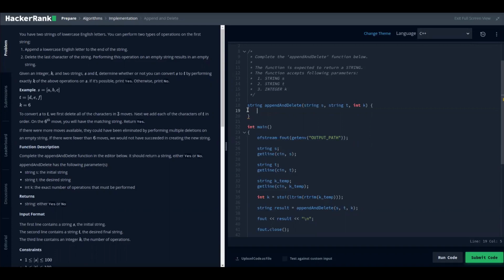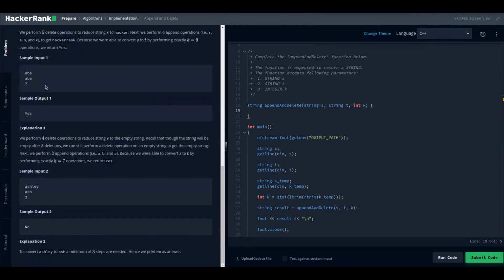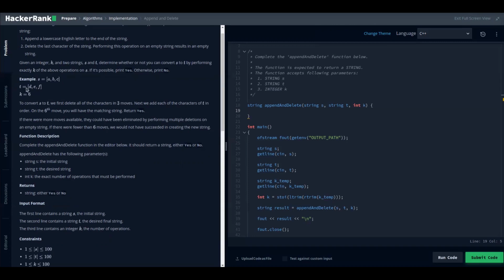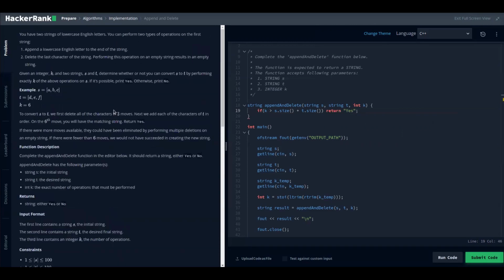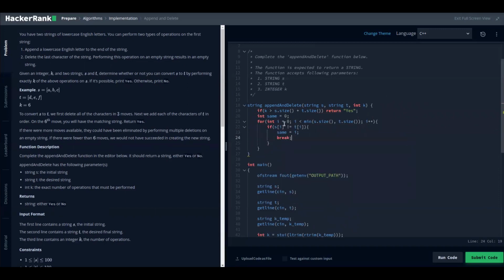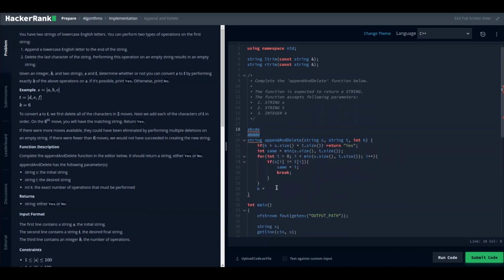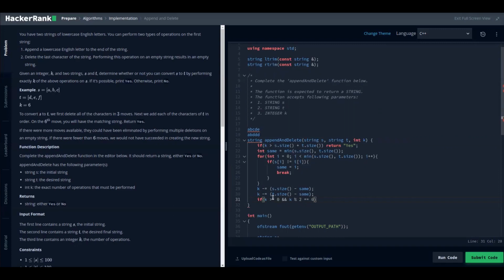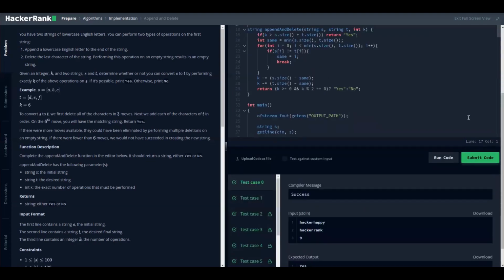HackerRank : Append and Delete